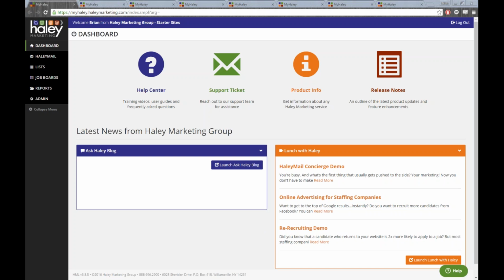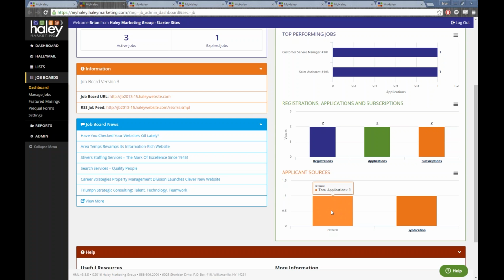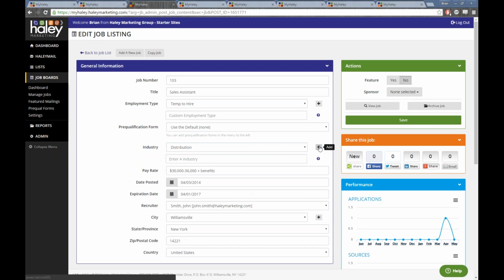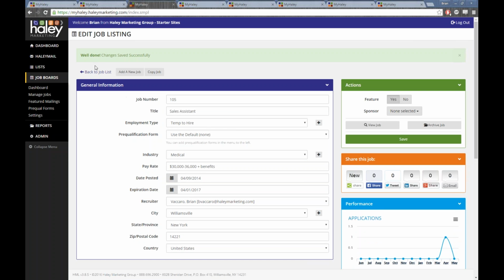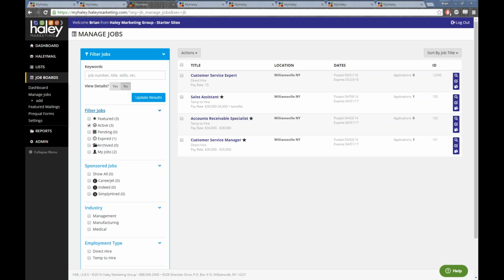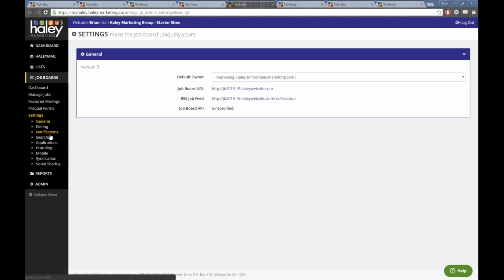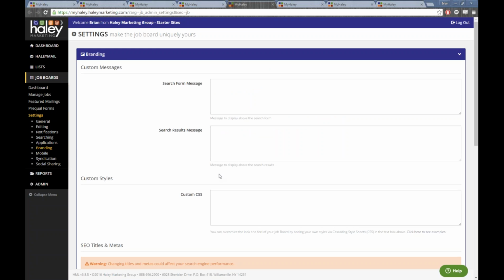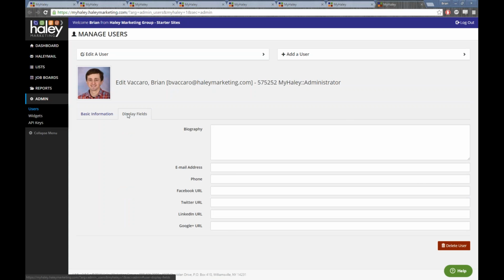Job Board Basic Training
Job board training webinar on basic navigation and use of your Haley Marketing Job Board.